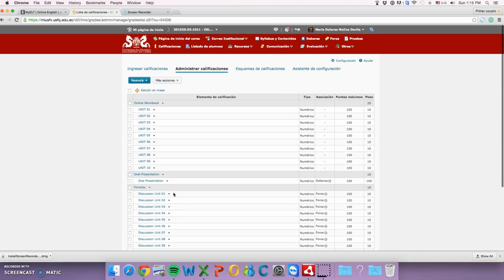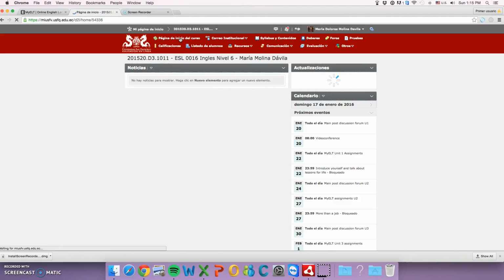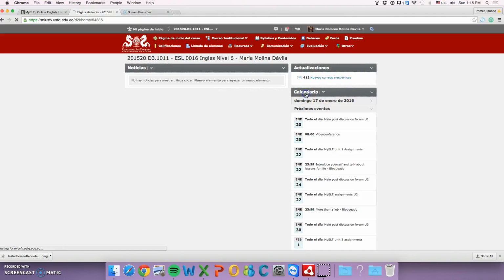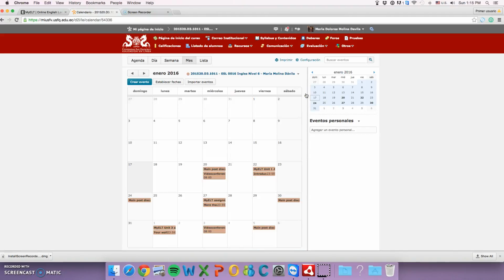Video English Level 6